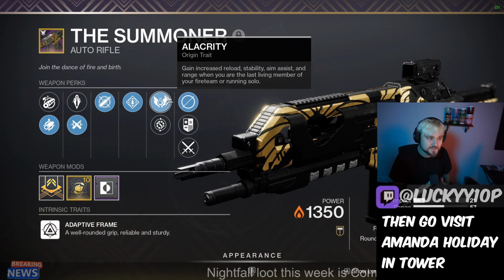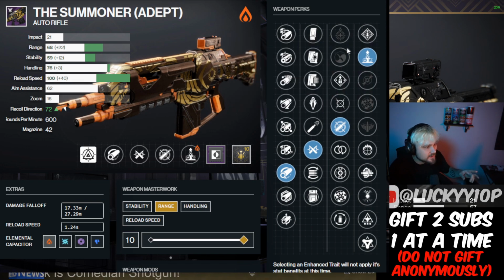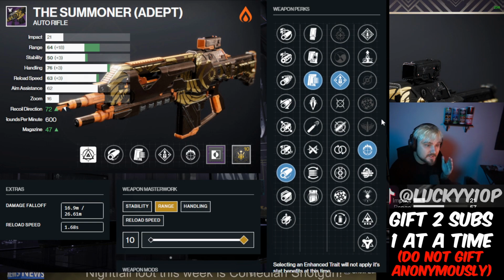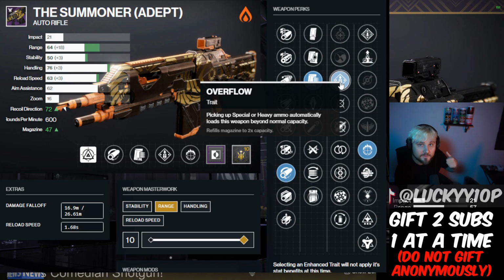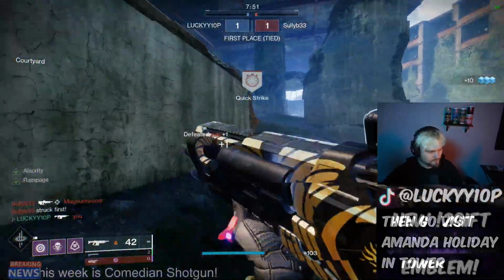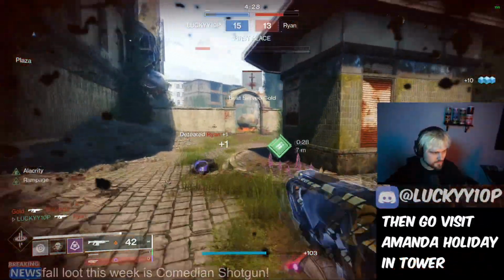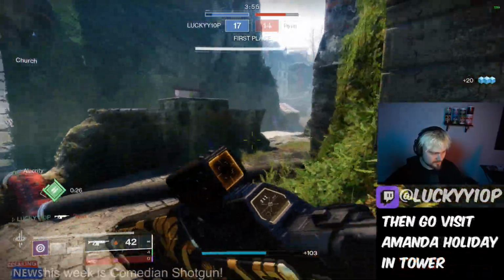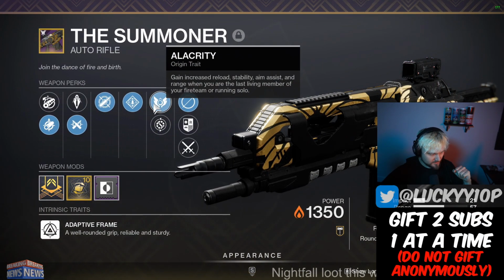NEW Summoner God Roll Guide!